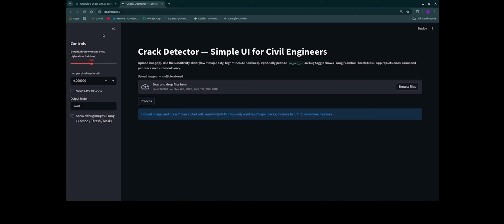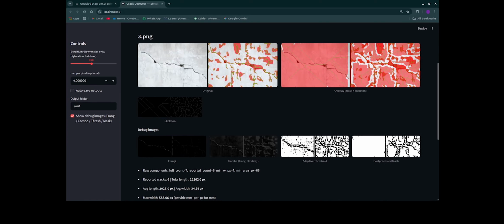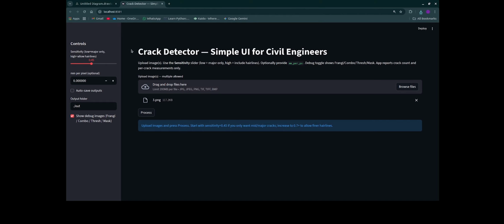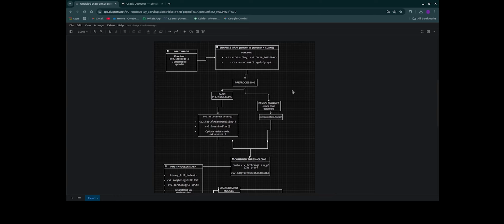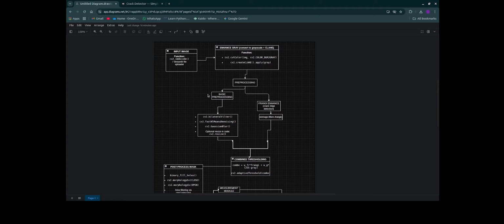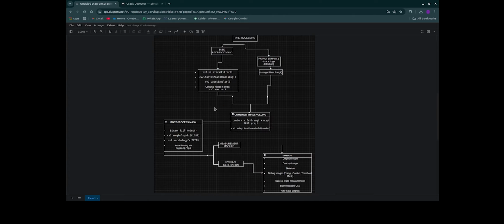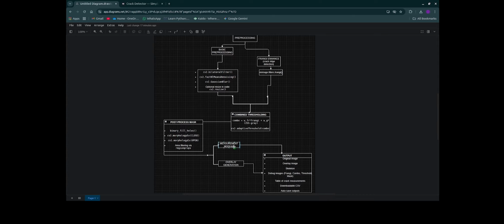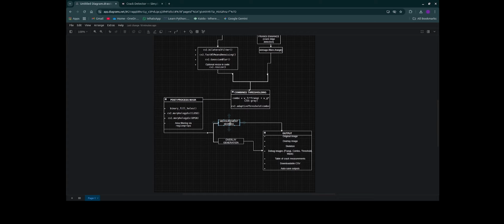Crack Detection System for Civil Engineers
Welcome to Episode 1 of my new series: Problem → Prototype
A series where I take real-world problems and convert them into practical, working prototypes using AI, computer vision, automation, and engineering logic.

🔍 Episode 1: Crack Detection System for Civil Engineers (No Deep Learning Needed)

In this video, I break down how I built a complete crack detection and measurement system using classical computer vision — not YOLO, not deep learning, not heavy datasets.

This tool helps civil engineers and site inspectors quickly identify cracks, measure their length and width, and export reports — all using a clean Streamlit interface.

In this detailed walkthrough, you’ll learn:

✔ The complete pipeline

Input handling

Grayscale & contrast enhancement

Bilateral/NLM denoising

Frangi vessel enhancement

Combined thresholding

Sensitivity tuning

Morphological cleanup

Skeletonization + distance transforms

Overlay generation

Streamlit UI integration

Why I avoided deep learning for this prototype
How classical CV achieves near-DL performance
Engineering trade-offs & design choices

✔ Working demo

You’ll see exactly how the prototype runs in real time.

📦 GitHub Repository (Code + README)

Includes:

Full script

Pipeline explanation

Flowchart

Outputs

Demo images

📐 Who is this project for?

This prototype is ideal for:

Civil engineers

Structural consultants

Inspection teams

Students doing CV/AI projects

Anyone exploring classical computer vision

⚡ Why Classical CV?

Cracks have unique geometric properties:
thin, elongated, high-contrast structures.

This makes them perfect candidates for:

Frangi filters

Thresholding

Morphology

Pixel-level measurement

No GPU. No training.
Just engineering.

Python

OpenCV

Scikit-Image

SciPy

NumPy

Streamlit

🧩 About the Series — Problem → Prototype

Every episode follows the same structure:

Real-world problem → Thought process → Design → Prototype → Code release

The goal is simple:
To show how ideas become systems.

If you have a problem you want me to build in the next episode, comment it below.
I’ll pick the most interesting one and turn it into the next prototype.

🚀 From India, building real-world AI ecosystems — one prototype at a time.